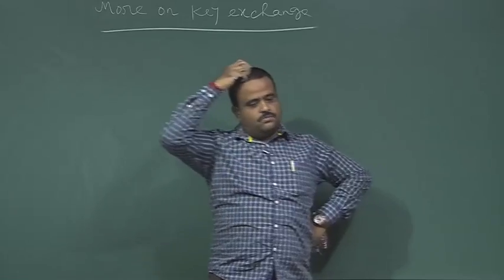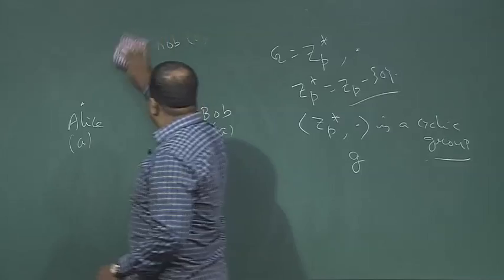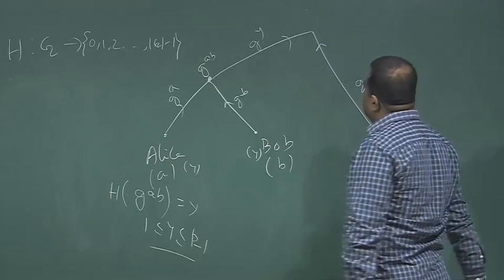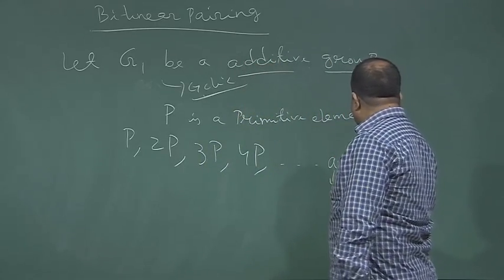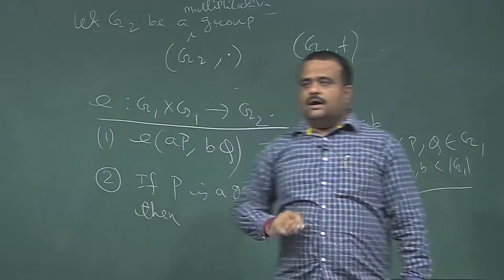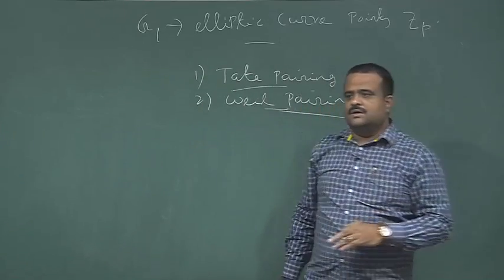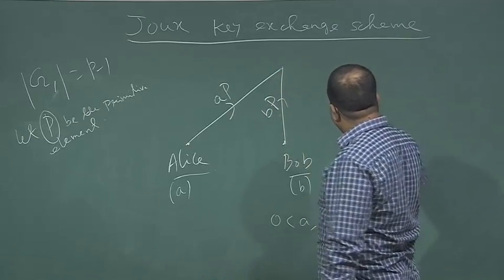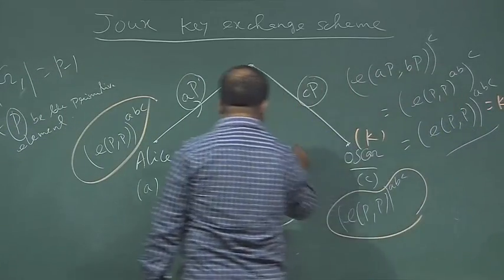More on Key Exchange Protocol